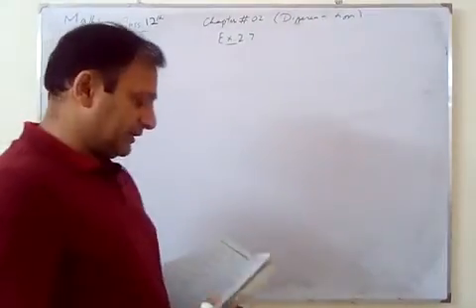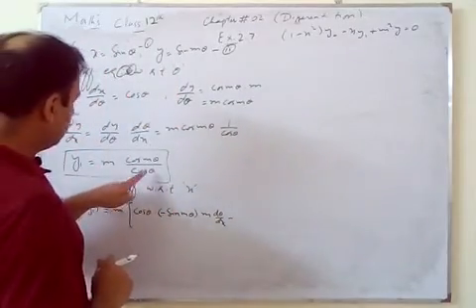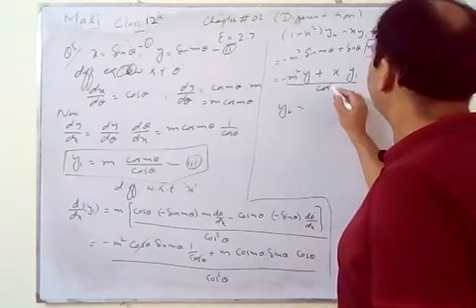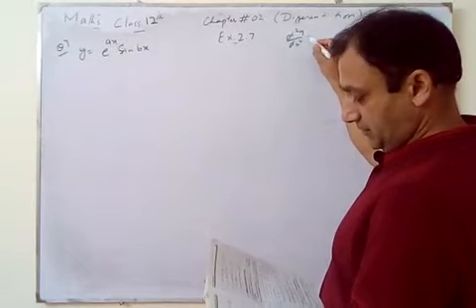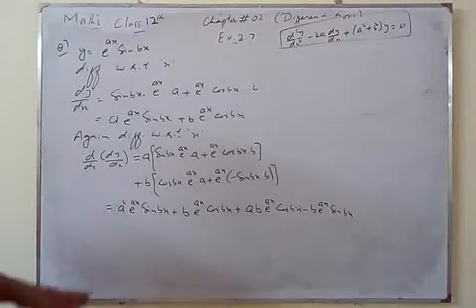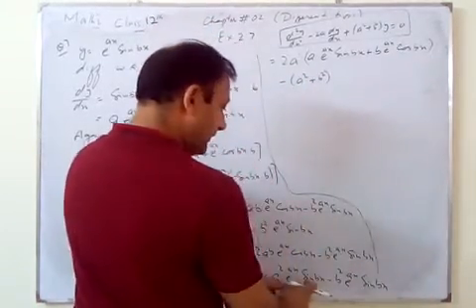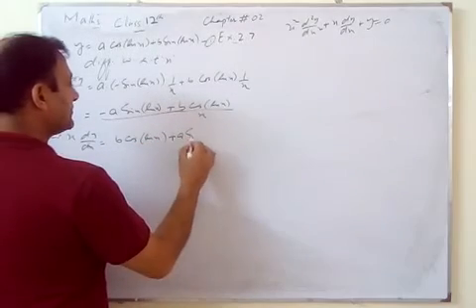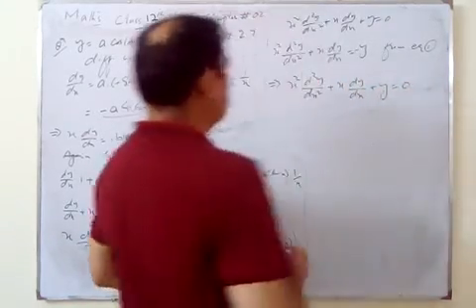MATH CLASS 12th LECTURE 16